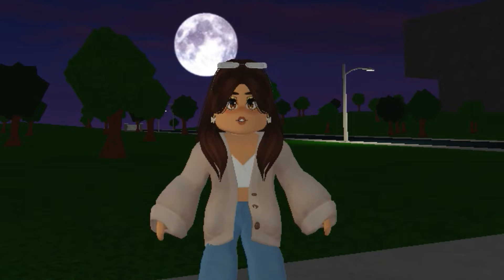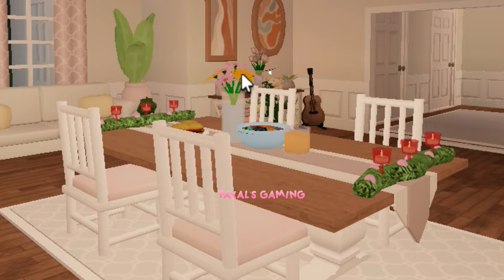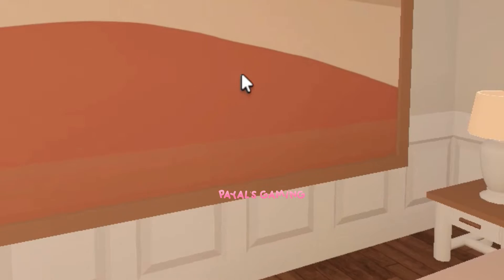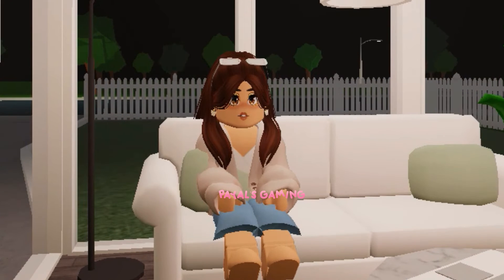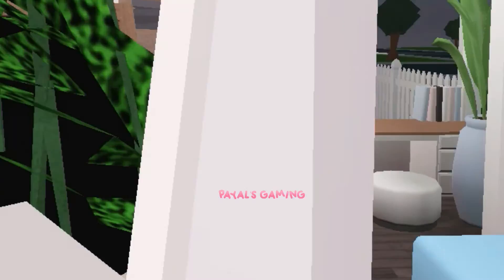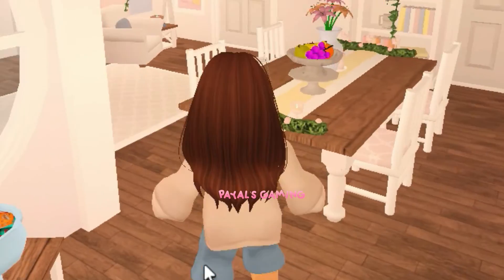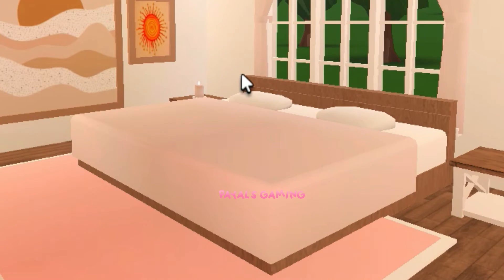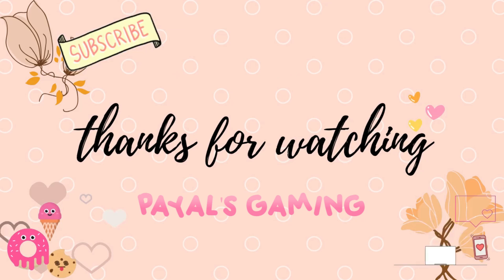going HOUSE SHOPPING !! *Wtih Voice* Roblox Bloxburg Family Roleplay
Credits to Cookieqvv_yt on Instagram for the gfx!

∘ ───♡༉─── ∘ My Roblox user ★ unricorns ∘ ───♡༉─── ∘

♡  Hello! my name is Payal aka Jess ! On this YouTube channel you will find family friendly content and a lot of Roblox video's! i really hope you enjoyed them !! ♡

♡ Music Used -

roblox bloxburg
bloxburg roleplay
bloxburg family roleplay
bloxburg roleplay with voice
voiced bloxburg roleplay
bloxburg voiced roleplay
going house hunting
going house shopping
going house shopping bloxburg
going house hunting bloxburg
bloxburg aesthetic family roleplay

- Toodles!